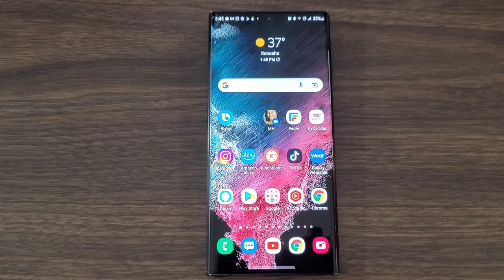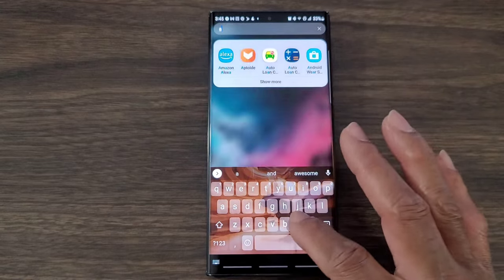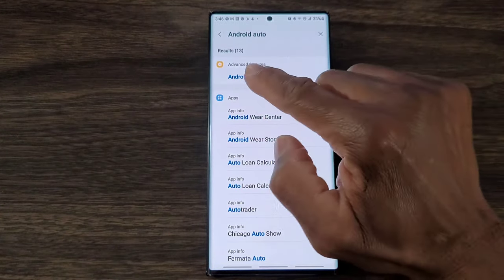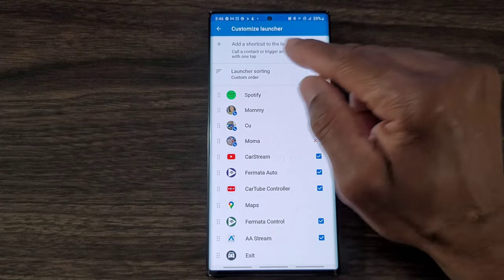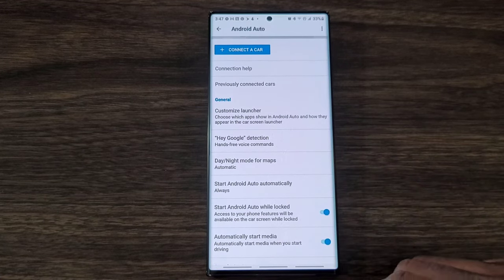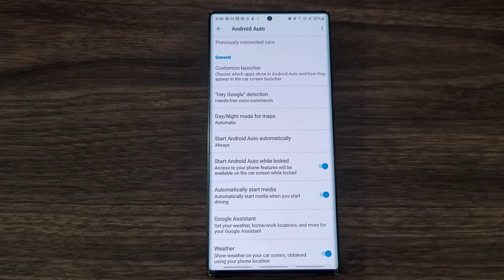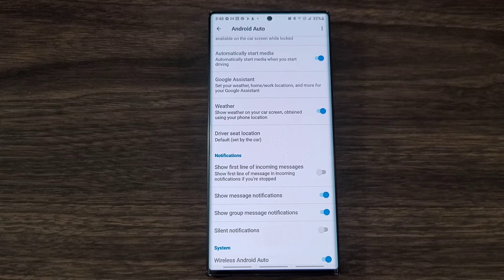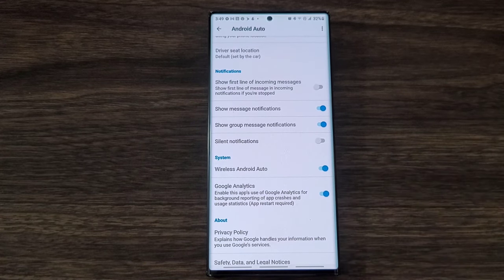Android Auto Best Kept Hidden Features 2023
If You Did Not Know, You Can Customize Your Android Auto.

Motorola MA1 wireless Android Auto

Help Support Cadillac Drive To Bring More Content To The Channel.

Filming Gear
Galaxy Note 20 Ultra
Dji Osmo 2
Hero Black 7

Heavy Duty Premium 3D Logo License Plate Cover for Cadillac
Car Seat Gap Filler Premium PU Full Leather Seat Console Organizer
Coolsport 4 Pcs Double Interface Design Car Door LED Logo Projector Welcome Lights
Mega Racer RGB Interior Car Lights - LED Strip Lights for Car, 48 LEDs Over 16 Million Colors
 Cadillac Logo Baseball Cap,Travel Cap Racing Motor
All Weather Car-Styling Custom Luxury Leather Waterproof Floor Mats Logo
Car Led Door Sill